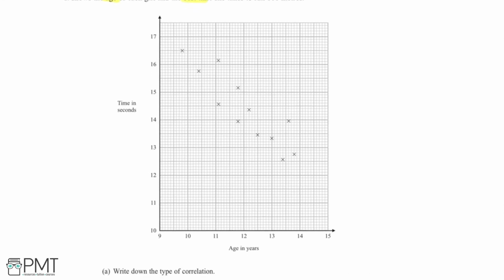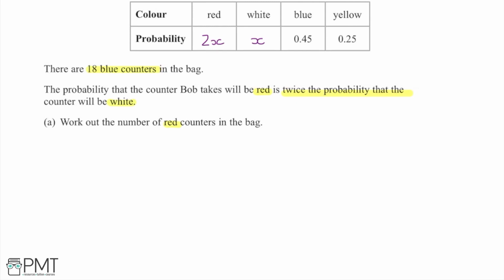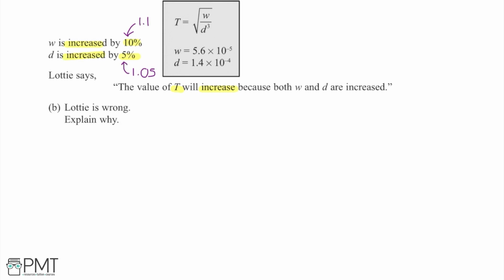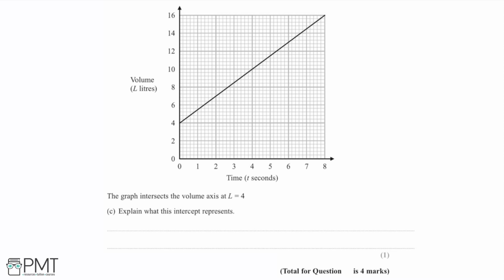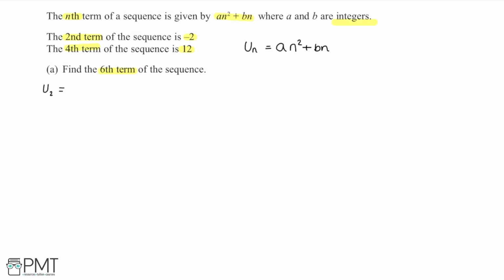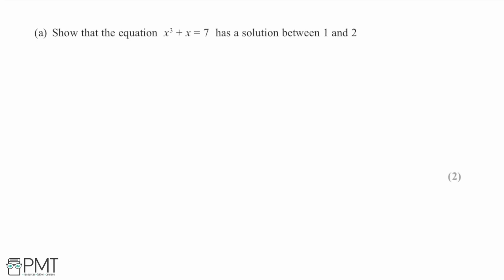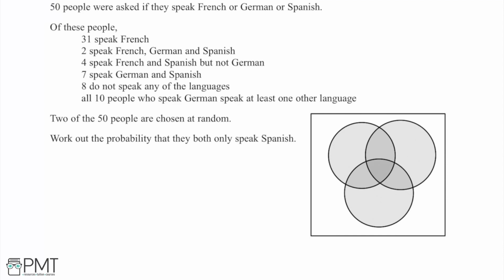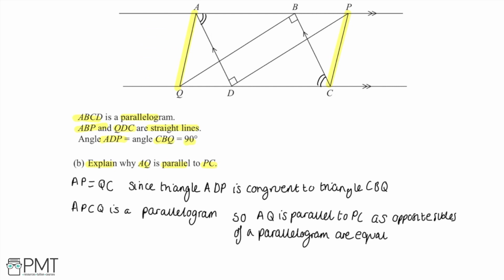Maths GCSE - June 2018 Paper 3 (H) | PMT Education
These are model solutions for Maths GCSE Paper 3 (H) June 2018 series.

You can download a PDF copy of the solutions, as well as the question paper and mark scheme for this and all other Maths GCSE Paper 3 papers You can also find other video solutions on this page.

0:00:00 Intro
0:00:10 Question 1 - Scatter Graphs
0:04:31 Question 2 - Expand and Simplify
0:06:57 Question 3 - Area
0:10:11 Question 4 - Tree Diagrams
0:13:50 Question 5 - Trig Ratios
0:18:02 Question 6 - Proportion
0:24:52 Question 7 - Algebraic Fractions
0:28:31 Question 8 - Properties of Polygons
0:32:55 Question 9 - Standard Form
0:41:21 Question 10 - LCM
0:48:40 Question 11 - Percentages and Interpretation
0:53:36 Question 12 - Interpreting Gradients
0:59:30 Question 13 - Similar (2D/3D)
1:04:52 Question 14 - Product Rule for Counting
1:07:47 Question 15 - Velocity-time graphs
1:16:06 Question 16 - Quadratic Sequences
1:29:45 Question 17 - Sine Rule and Cosine Rule
1:36:50 Question 18 - Iteration
1:46:27 Question 19 - Forming Equations from Trig Ratios
1:56:15 Question 20 - Venn Diagrams
2:05:38 Question 21 - Congruence